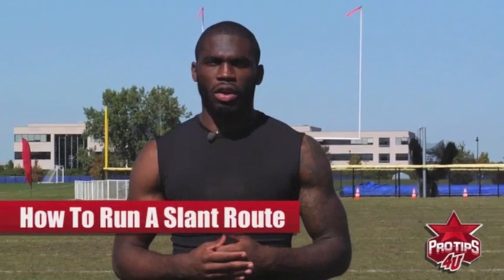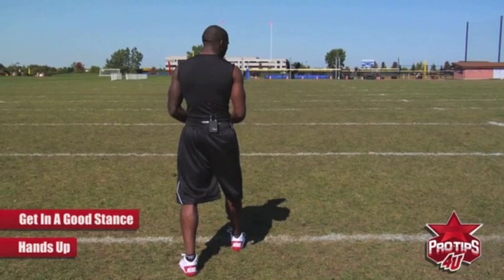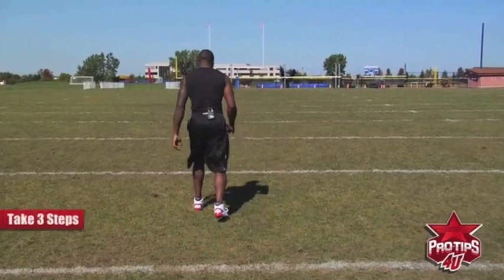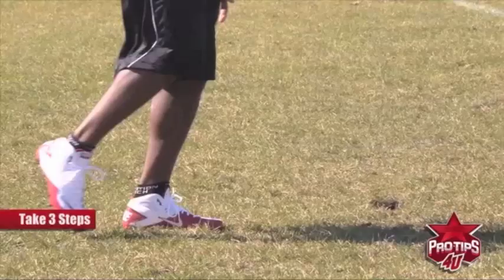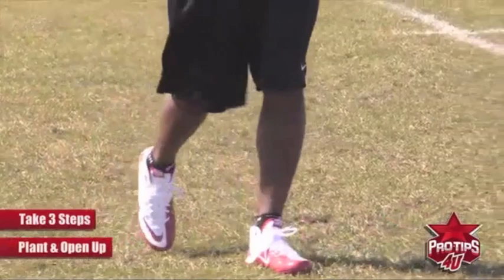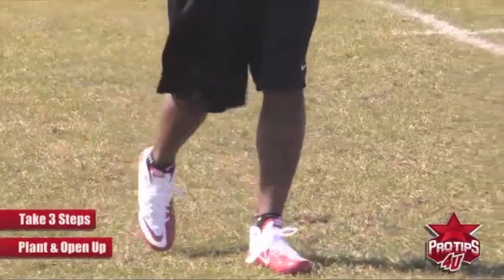Earl Bennett - How to Run a Slant Route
In this Pro Tips 4U sports training football sample video, Earl Bennett, Chicago Bears wide receiver goes over How to Run a Slant Route. Earl shows you tips and techniques for running two kinds of slants. Earl shows you the proper stance, what to do with your hands how to plant and open up and catch the ball. For more tips & drills from Earl visit hos Prop Tips and use the code - earl - to download a free Pro Tips from Earl